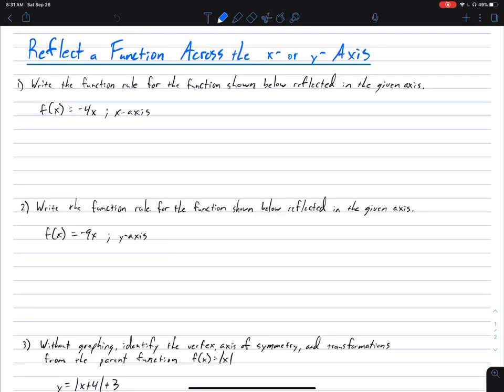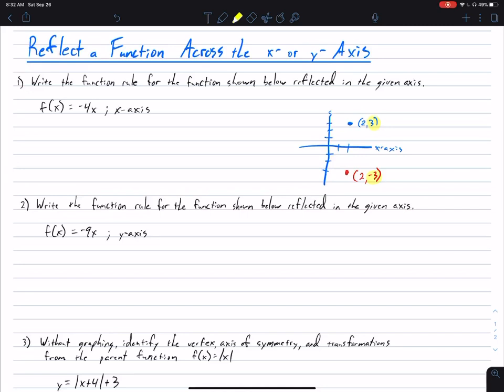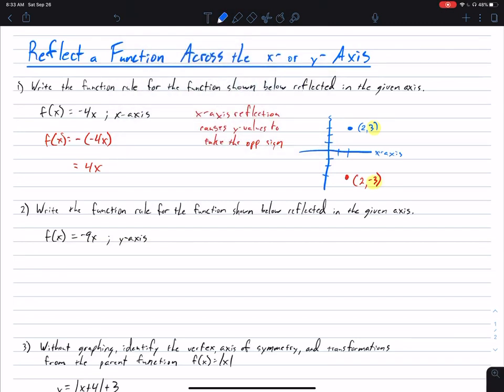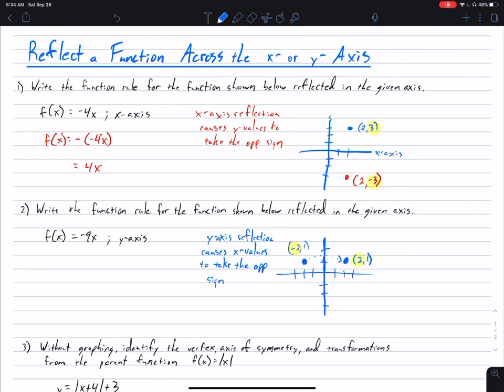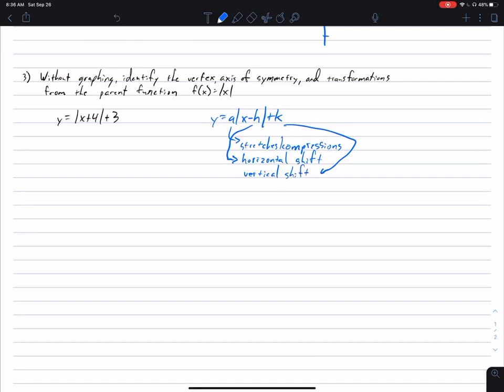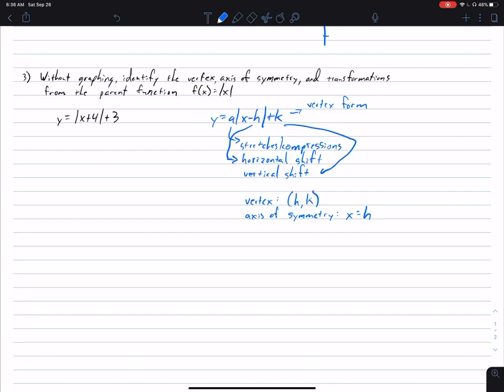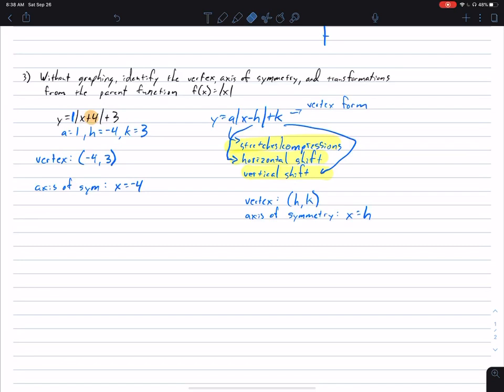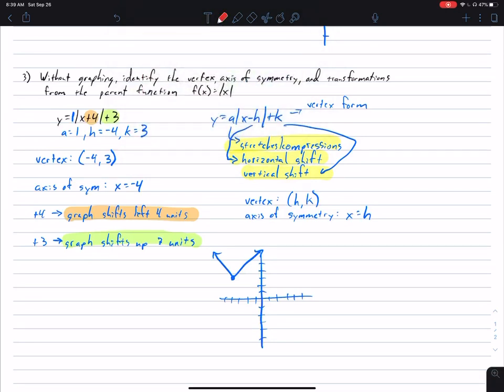01.02.02 Reflect A Function Across the x- or y- Axis